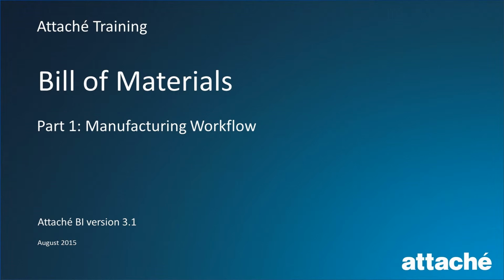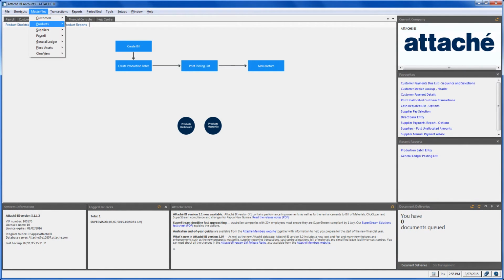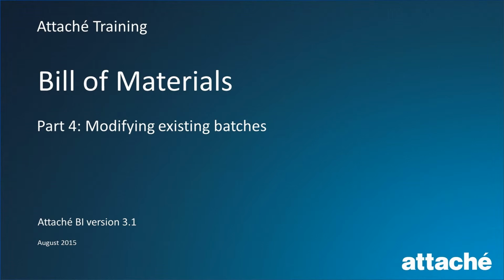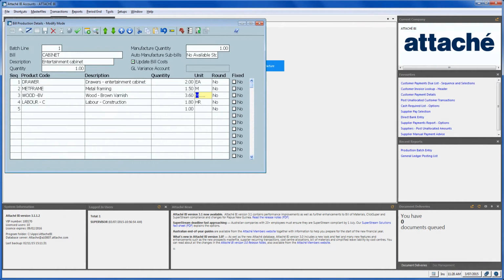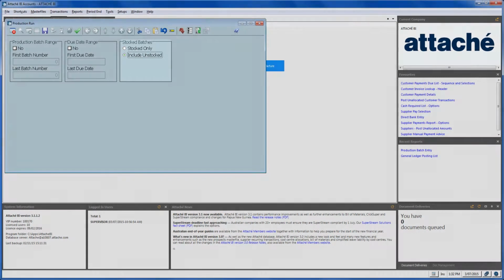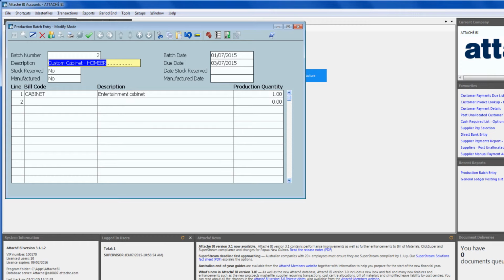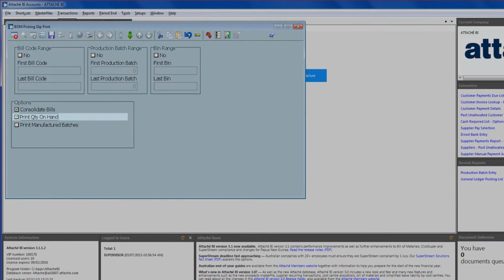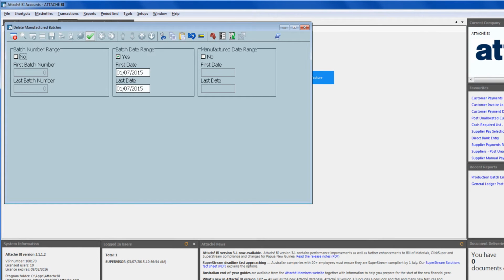Attaché BI 3.1 - Bill of Materials enhancements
A number of enhancements have been added to the Bill of Materials in version 3.1.